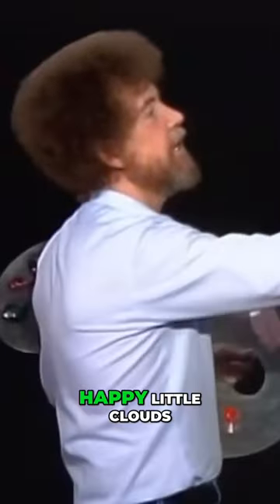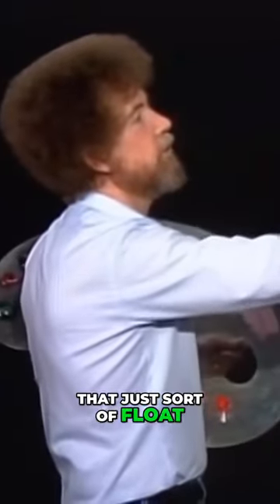Bob Ross - How to Paint Beautiful Clouds with Titanium White and Bright Red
The beginning of the video doesn't effectively catch the audience's attention. To improve, the video could start with an intriguing question or statement related to the painting process, such as "Ever wondered how to create beautiful landscapes with just a few brushstrokes?"

I'm going to go right into the titanium white with a one-inch brush Pick up the least little touch of the bright red Very small amount It's very strong Eat up your whole world Okay load a lot of paint into the brush Let's go up here now Now maybe there's a happy little clouds that just sort of float right around in the sky and have fun Just sort of mix them up on here Clouds are very free Just let them play Let them play Maybe he comes right off in here and goes off the top of the canvas Wherever Wherever This is your world So you create any kind of illusion that you want in your world There we go And these are just little floaters little happy clouds And you can put as many or as few as you want Okay now then we'll take a clean dry be sure it's dry